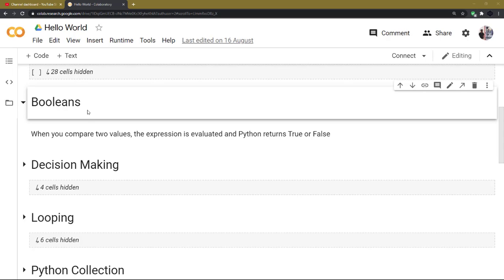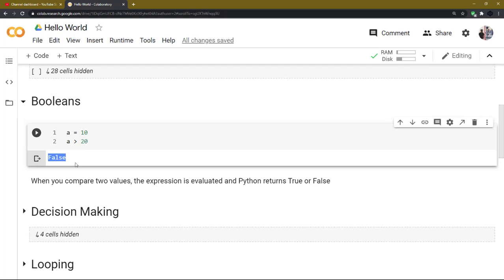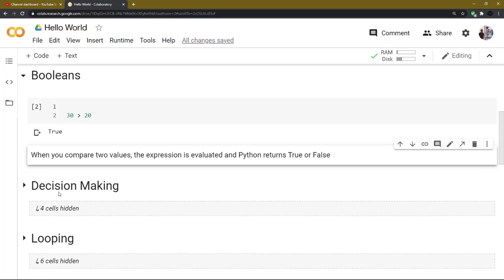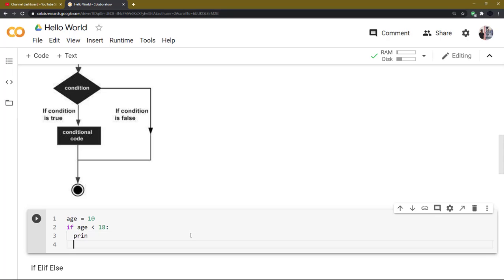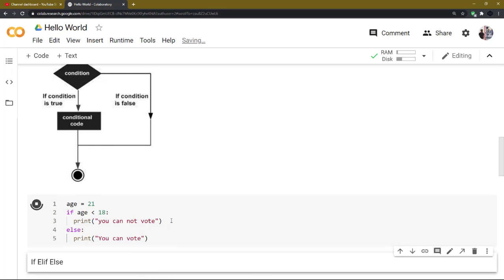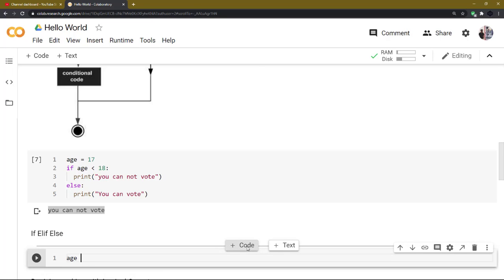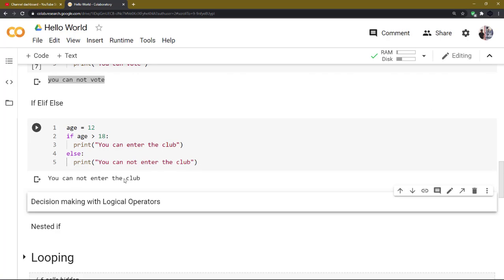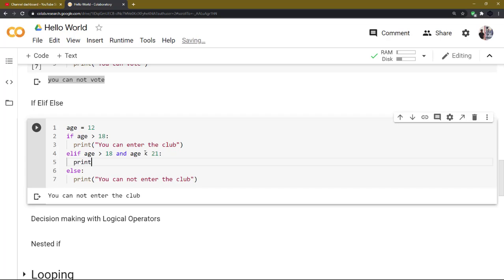#17- Conditional Operators | If-Else Statement in Python | Python For Absolute Beginners 2020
In this video we will talk about the conditional_operators in python.
Conditional operators are used in python or any programming language to run a bunch of code after checking a condition. First we check a condition, if it satisfies then it will return true and we will execute a few line of code. Else we will execute another bunch of code. That is why it also known as  if-else statement.
In python there are three conditionals - if, else if or elif, else

DeepScript